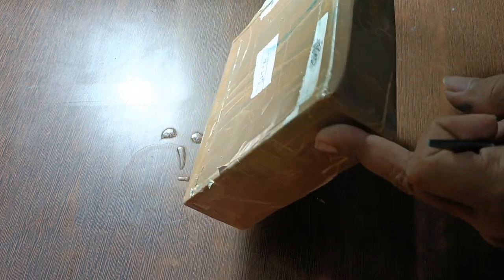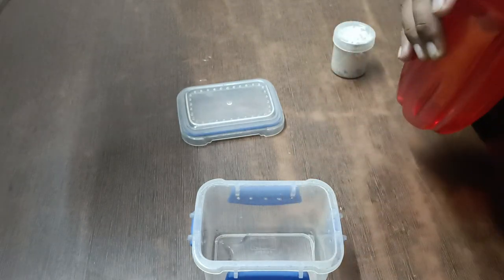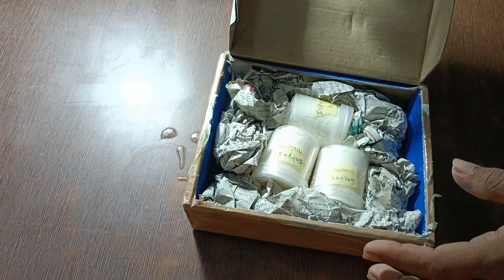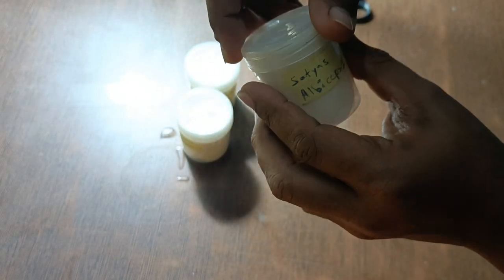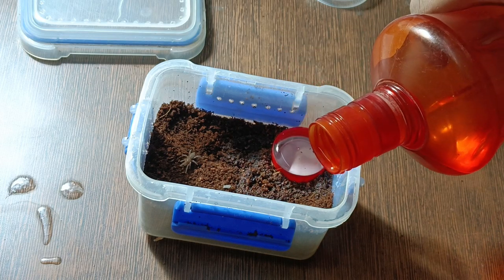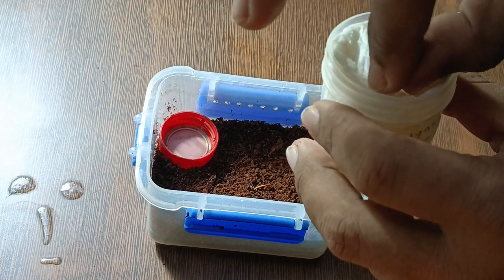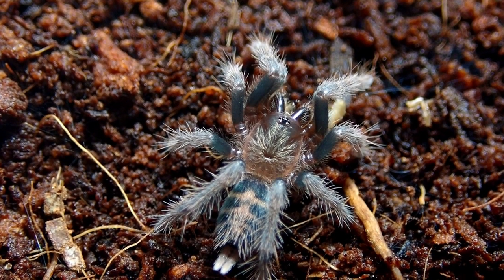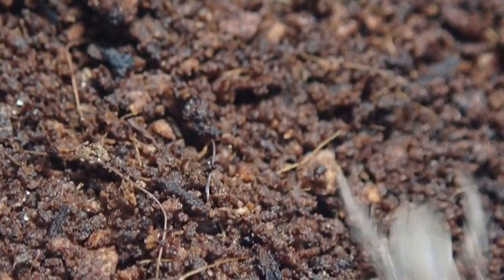Unboxing New Tarantulas!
HELLO! HELLO! HELLO! GUYS! Welcome back to Satya's inverts! It's been a while! Well, I'm back now! In this week's episode of Satya's inverts, we will unbox some new additions to our tarantula family!

Please watch till the end and share.